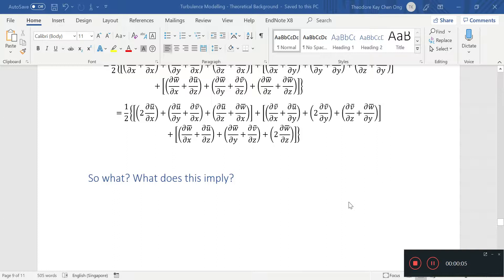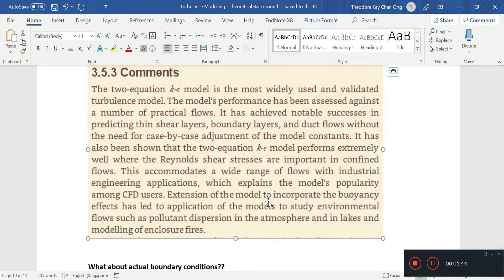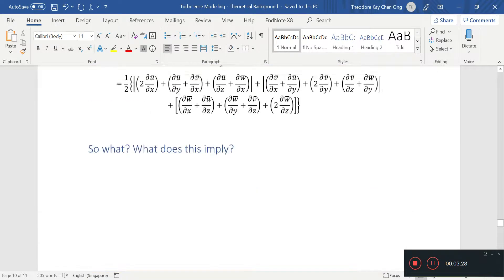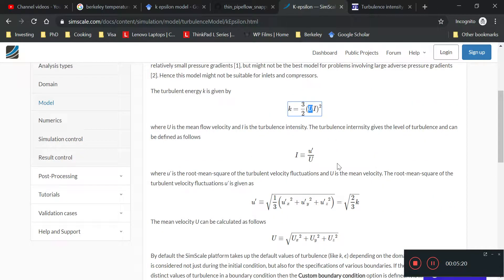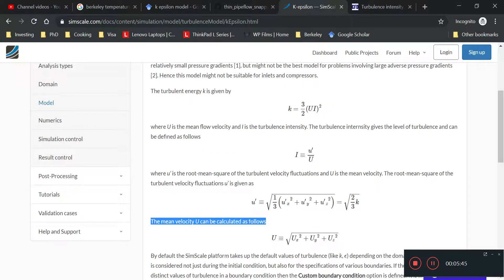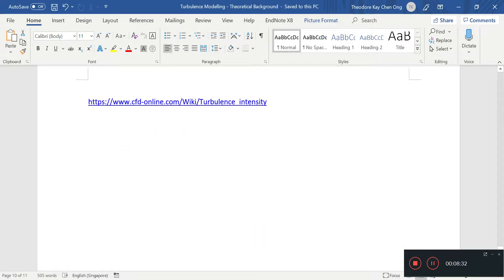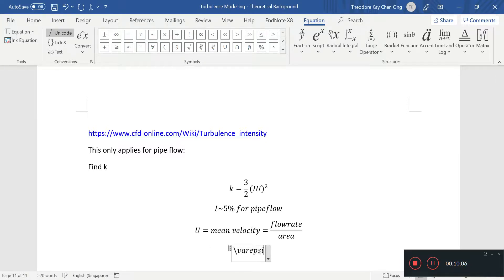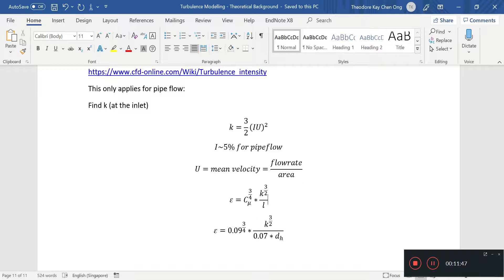Turbulence Modelling 7 - k epsilon model 3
Tu, J., Yeoh, G. H., & Liu, C. (2018). Computational fluid dynamics: a practical approach. Butterworth-Heinemann.